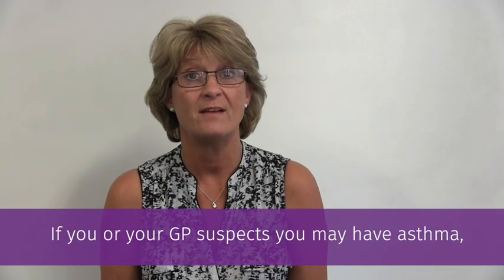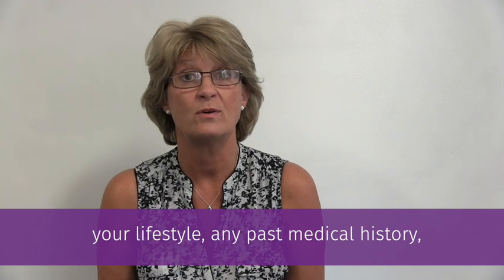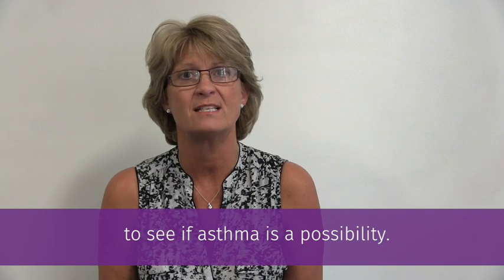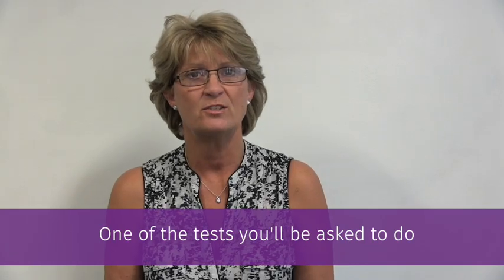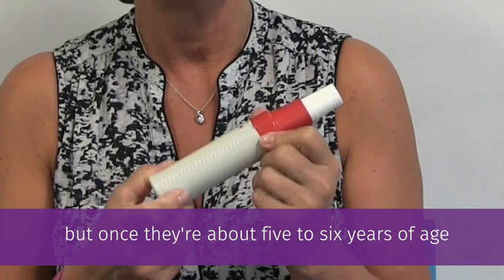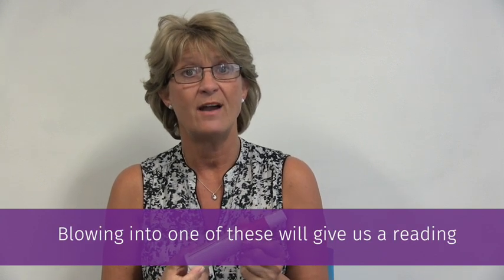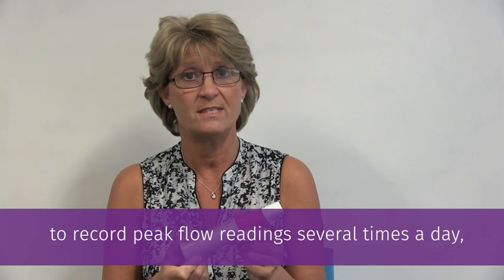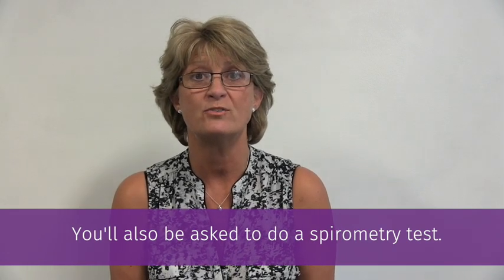How is asthma diagnosed?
Asthma nurse, Sue explains how asthma is diagnosed by a nurse or GP -  including the types of asthma tests that are used and how long it takes to get a diagnosis.